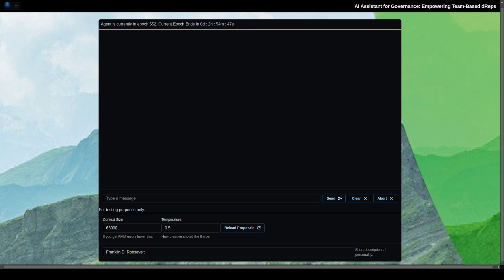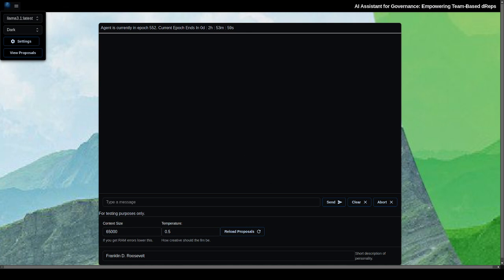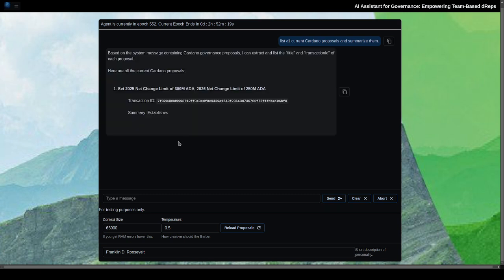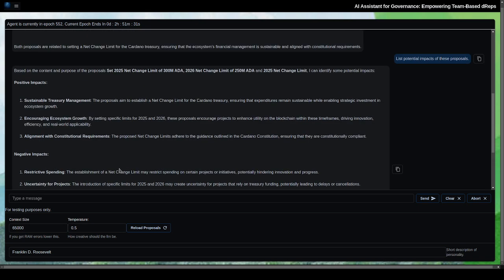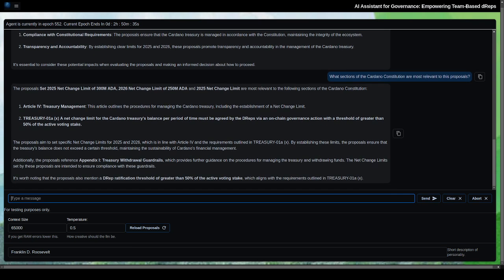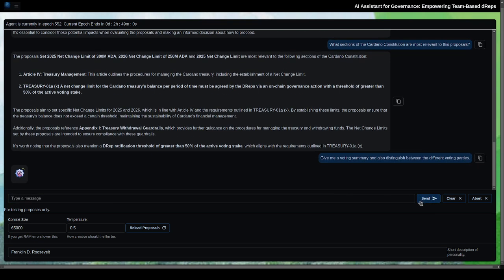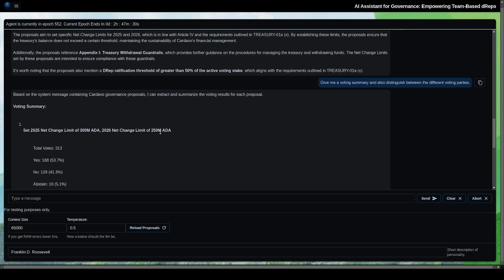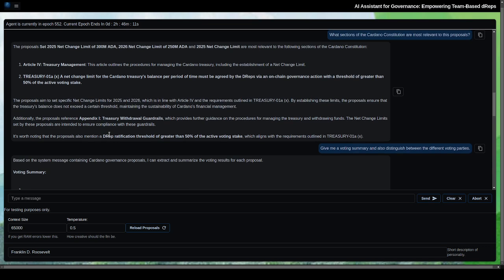AI Agent for Cardano Governance | Core Capabilities Demo (M4 Report)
This demo video showcases the core capabilities of our AI Agent, developed to support Delegated Representatives (DReps) in Cardano governance. The agent demonstrates key functions including summarizing on-chain proposals, highlighting relevant sections of the Cardano Constitution, and listing potential impacts of proposals.

Designed with Team-Managed DReps in mind, this AI tool aims to reduce workload, increase efficiency, and help DReps remain accountable to their processes and commitments. This video serves as a practical demonstration of the progress made for the M4 milestone of our Cataalyst F12 proposal, AI Assistant for Governance: Empowering Team-Based DReps, highlighting the agent’s role in enabling more informed and effective governance on Cardano.